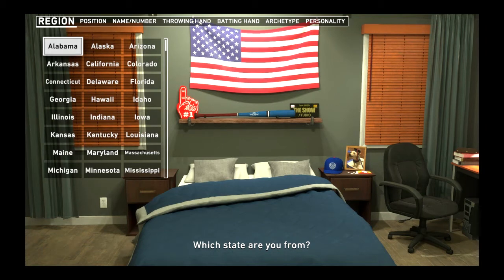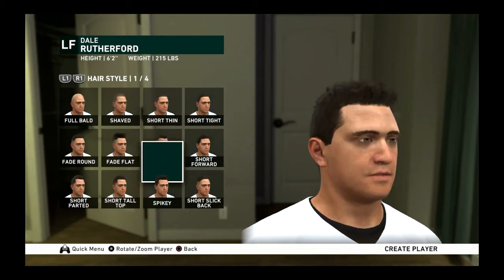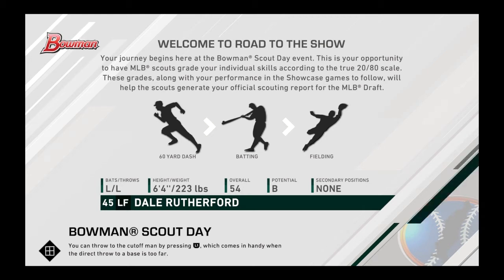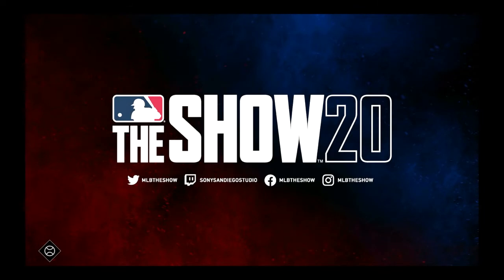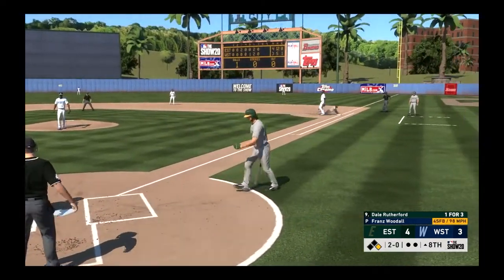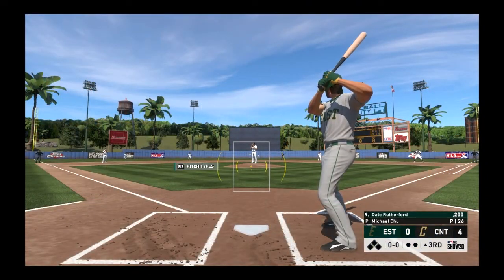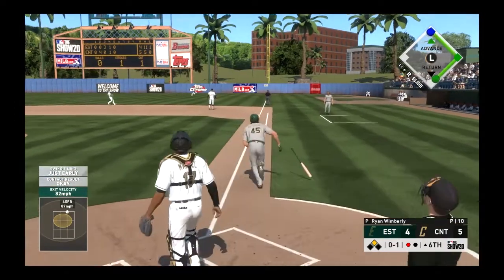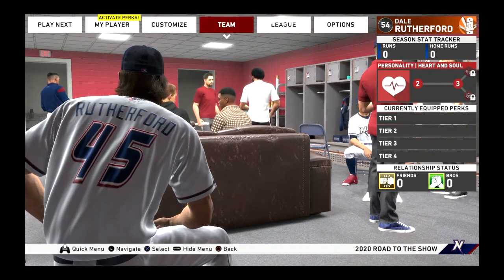MLB The Show 20 RTTS EP 1 *Topps Showcase/The Draft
First episode of the new RTTS series. I hope you enjoyed this video.

Check out the pages below!